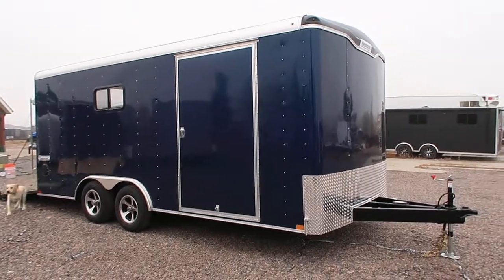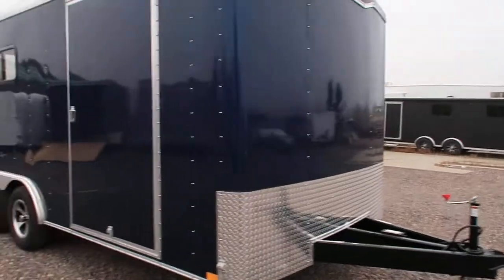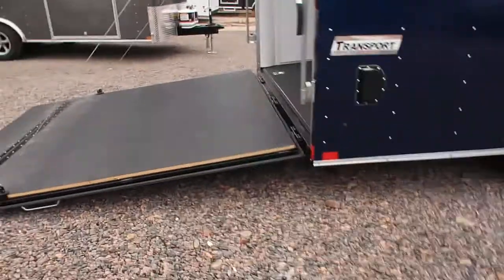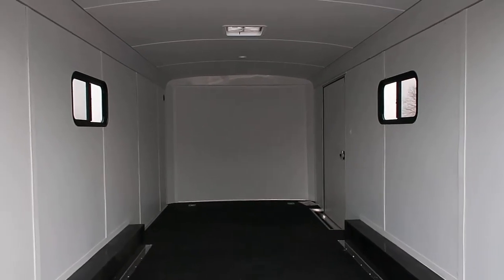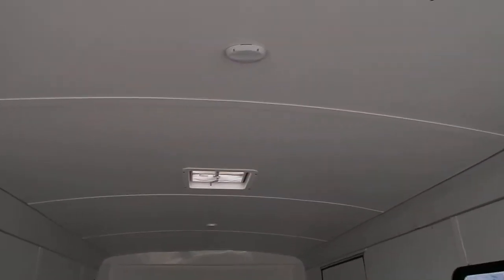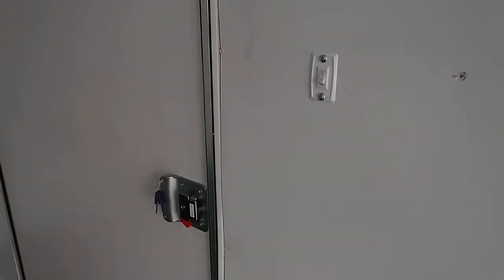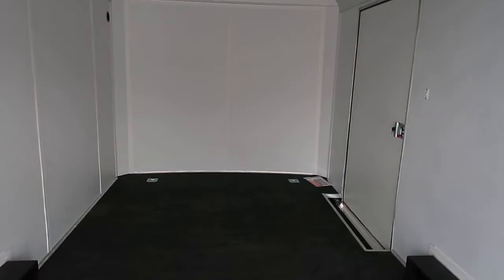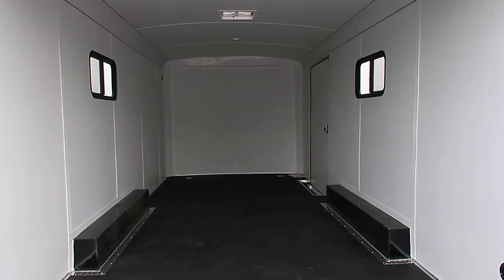Insulated 8.5x18 Haulmark in navy blue - bug out trailer | car hauler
New 2018 Haulmark 8.5x18 Insulated Cargo Trailer for sale.  Trailer is equipped with 2-3500lb. axles with electric brakes, radial tires, one piece aluminum roof, aluminum wheels, rear ramp door with spring assist close and transition flap, dove tail, 4 D Rings, stabilizer jacks, 7 foot interior height, 94 inch rear door opening, 48 inch side door with RV lock, built in step at side door, diamond plate rock guard, superior Dry Max floor, insulated walls and ceiling, vinyl wall and ceiling liner, Nudo floor and ramp, non power roof vent, 2 windows with screens, LED exterior lights, interior lights with wall switch, 24 inch on center cross members, flow through side vents, sand pad, and a 3 year factory warranty.

Year: 2018
Make: Haulmark
Model: 8.5x18
Color: blue
Weight: 3025 lbs.